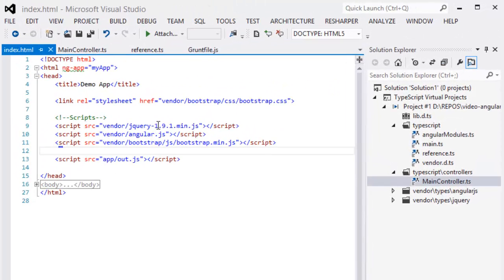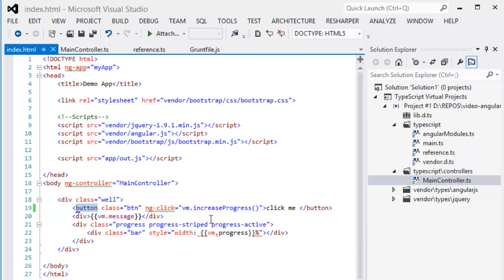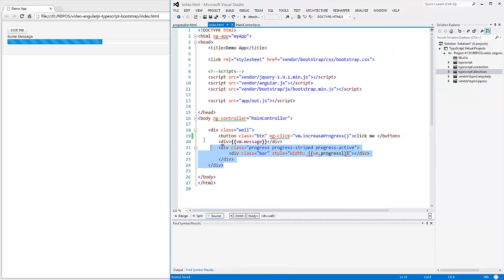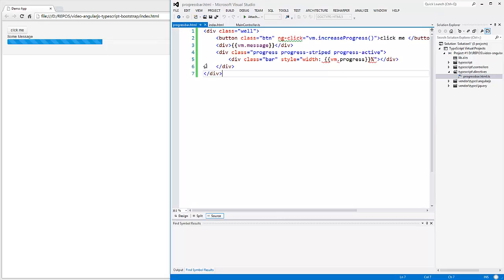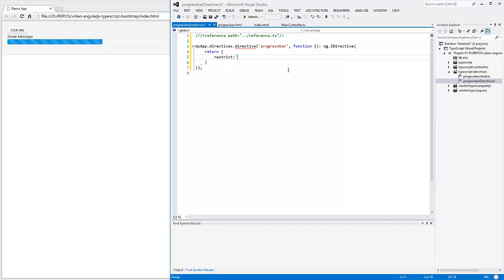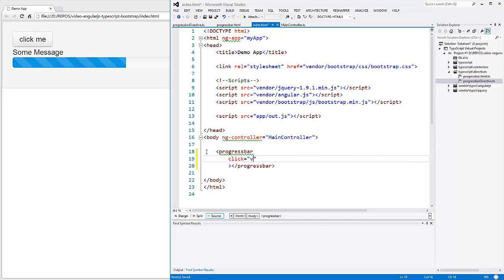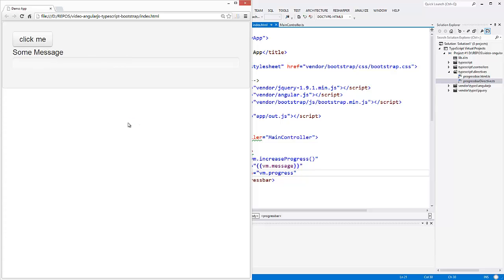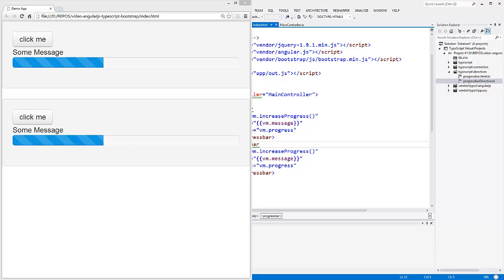AngularJS Directives using TypeScript + Twitter BootStrap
Questions and comments are always appreciated.